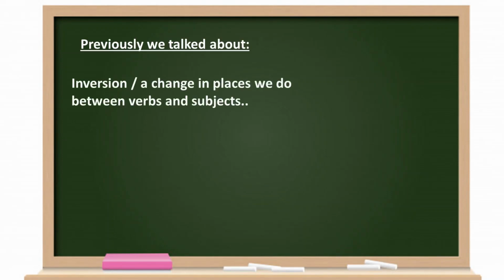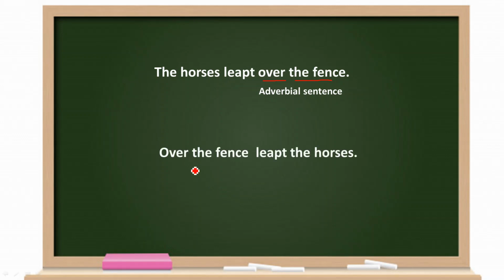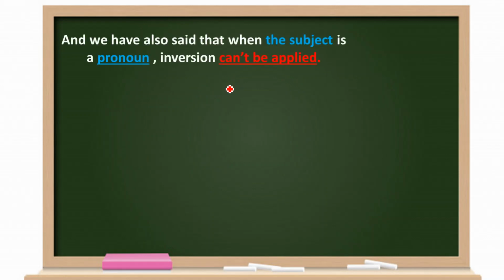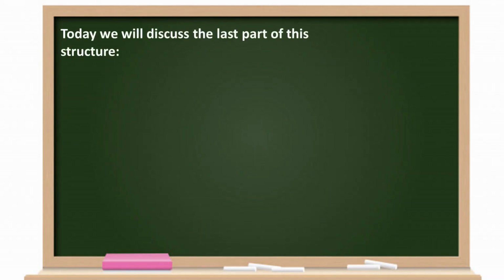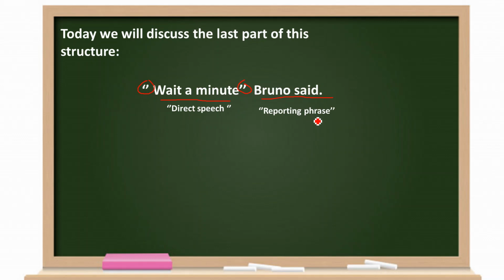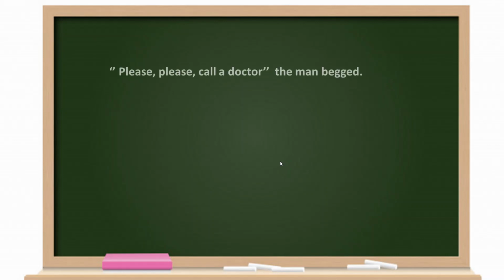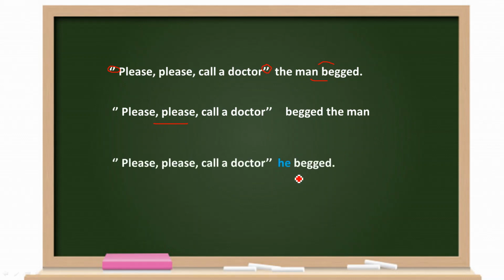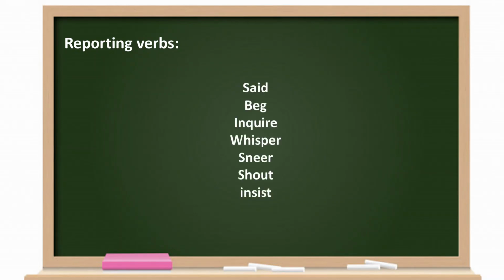Inversion الصف العاشر الجزء الثاني المعلمة نور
اللغة الانجليزية المعلمة نور